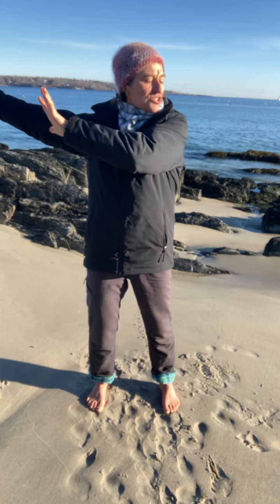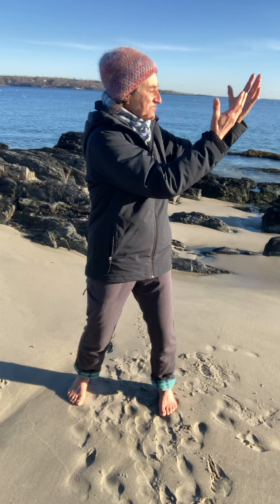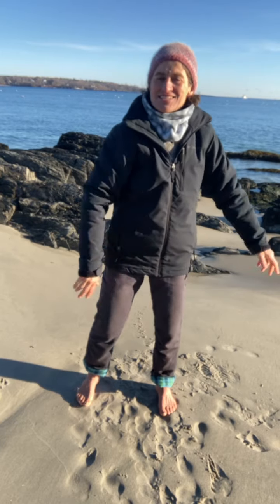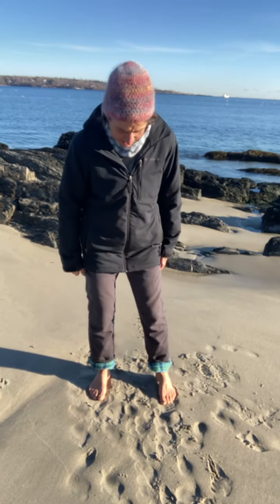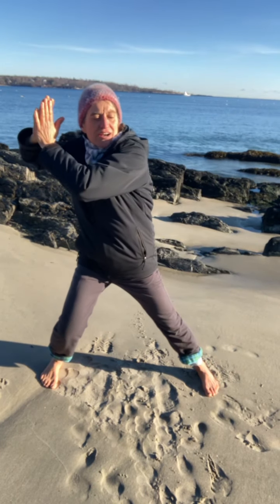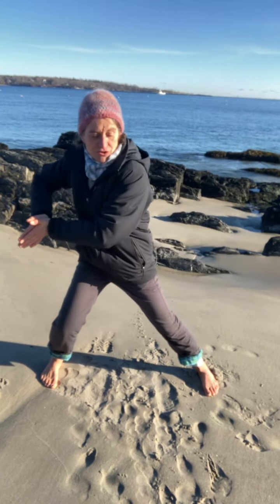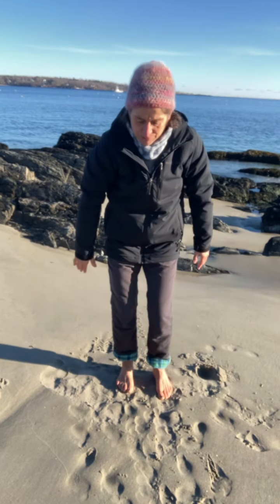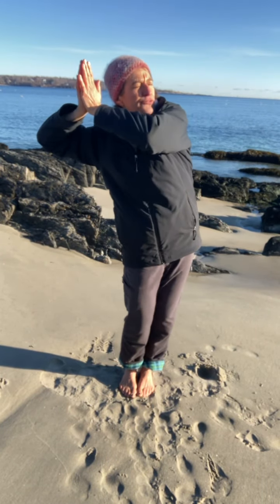Swimming Dragon Qi Gong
Elevate your consciousness in the 8 minute qi gong practice.